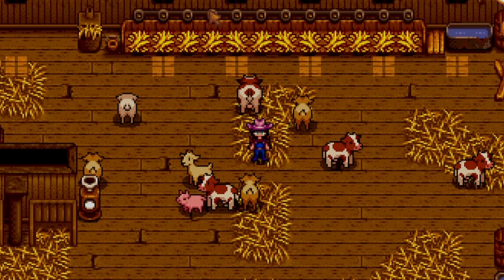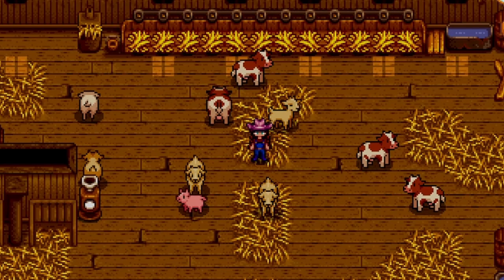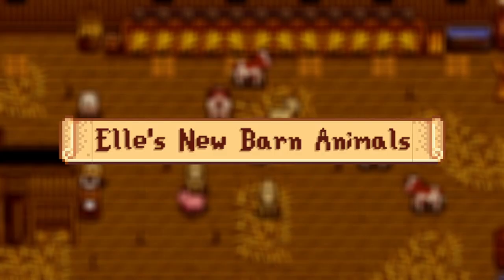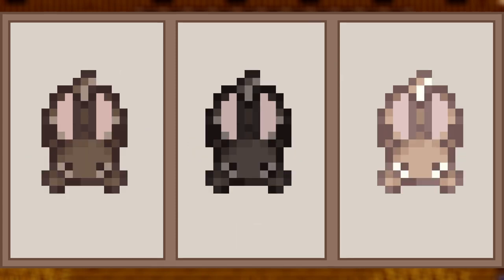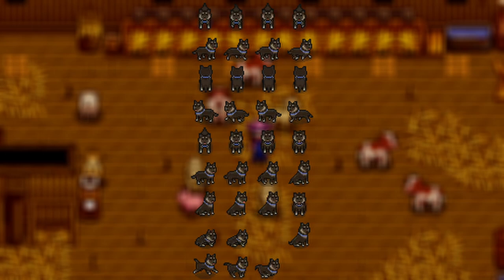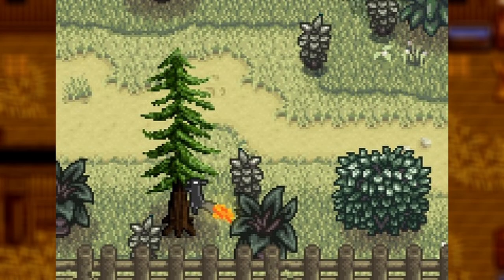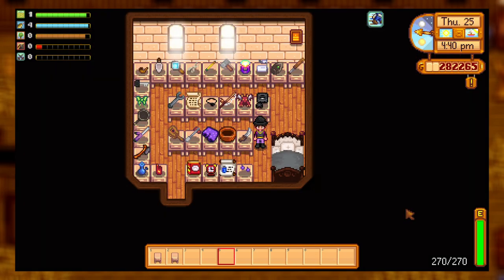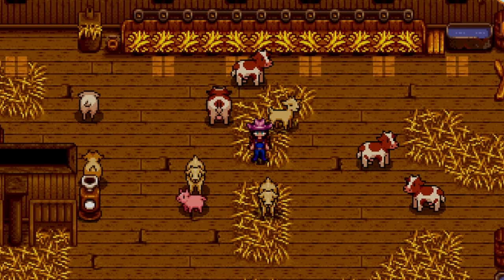The BEST Animal Mods in Stardew Valley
That is right folks! It is time to dive into the world of Animal Mods on Stardew Valley! I love changing up how my animals look to suit my game style! Let me know which ones are you faves!

MODS LISTED:
Livestock